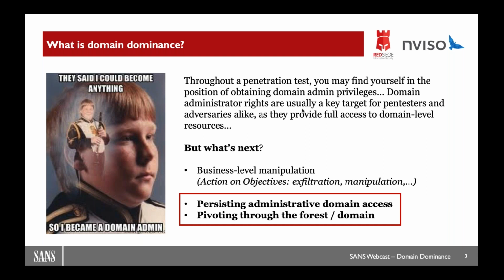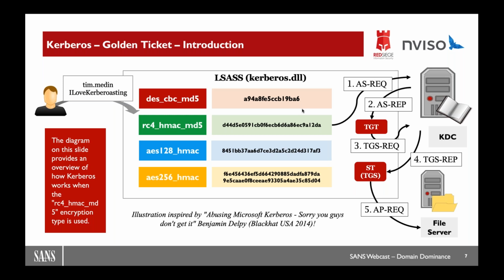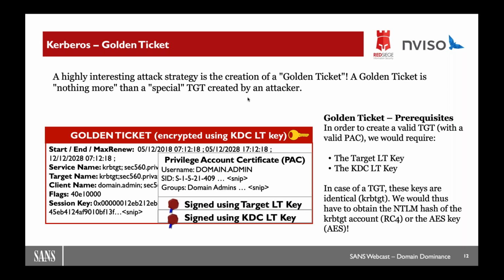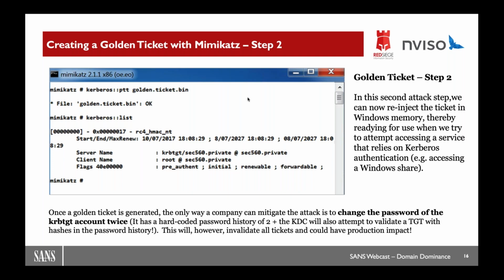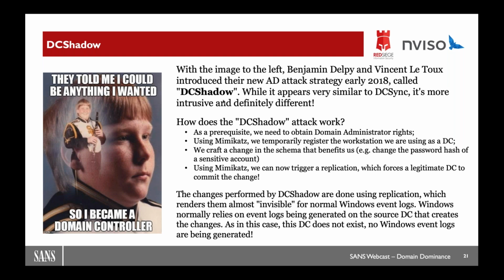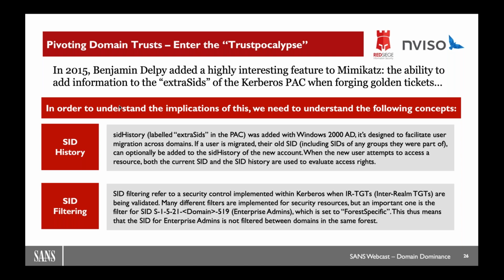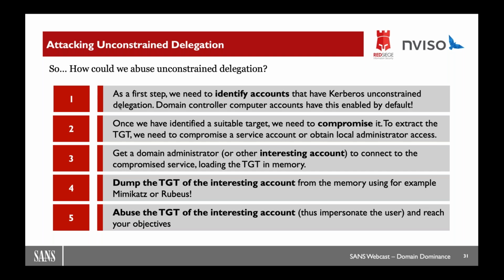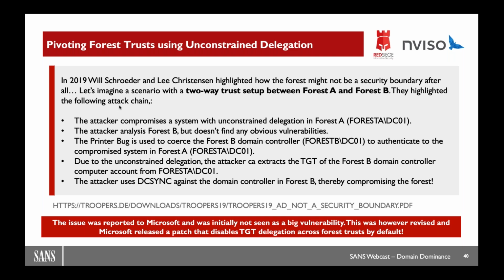SANS Webcast: Dominating The Active Directory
Dominating the Active Directory
Presented by: Erik Van Buggenhout

Many pentesters focus on getting "Domain Administrator" access on a target environment. But... what comes after domain administrator? Similar to "shell is just the beginning", we believe "Domain Administrator" is just the beginning, as there is so much more to be done! Join us in this webcast where the new SEC560 course authors explain what to do when administrative access to the Active Directory domain is obtained. Amongst others, we will discuss Golden Tickets, Skeleton Key attacks, DCSync, and DCShadow

Erik Van Buggenhout is the lead author of SEC599 - Defeating Advanced Adversaries. In addition to SEC599, Erik teaches SEC560 - Network Penetration Testing & Ethical Hacking and SEC542 - Web Application Penetration Testing & Ethical Hacking. He has been involved with SANS since 2009, first as a Mentor, working his way to Community Instructor in 2012 and finally becoming a Certified Instructor in 2016. He loves explaining deeply technical concepts by using war stories, adding a few funny anecdotes here and there. As a testimony of his technical expertise, he has obtained the GSE, GCIA, GNFA, GPEN, GWAPT, GCIH, and GSEC certifications.

In addition to his work with SANS, Erik is the co-founder of Belgian cyber security firm NVISO which focuses on high-end cyber security services, specializing in government, defense and the financial sector. Together with his team of 20+ technical experts, Erik delivers a wide array of technical security services, including penetration testing, security monitoring & incident response.